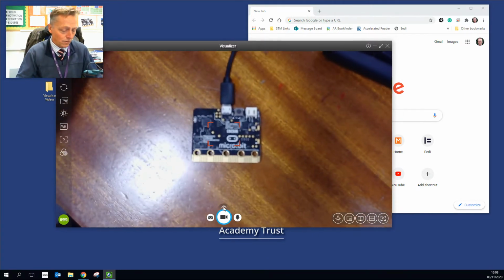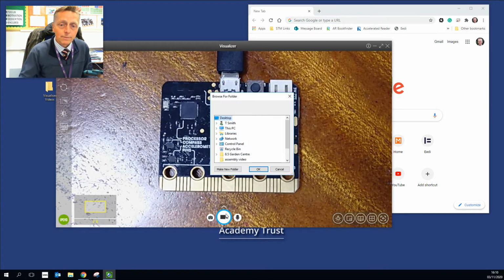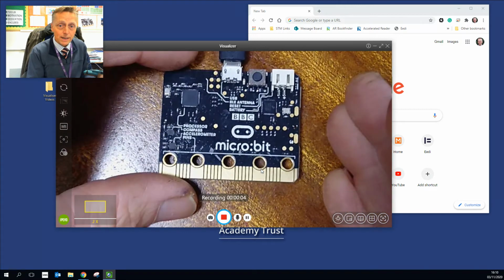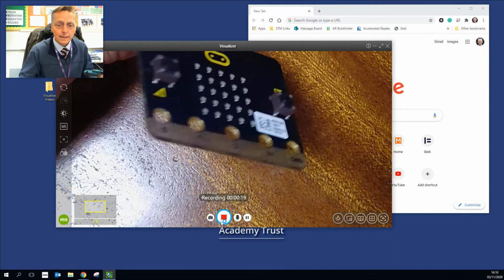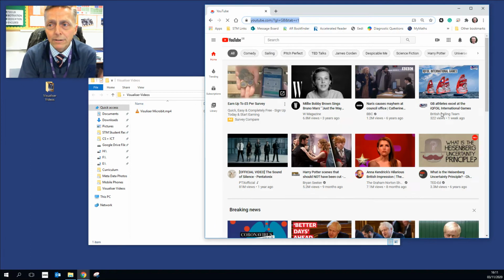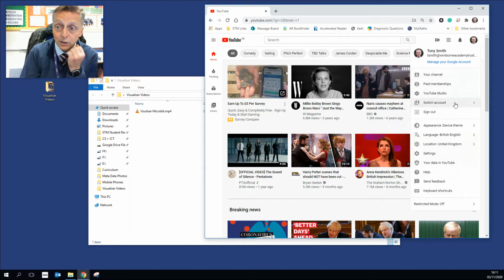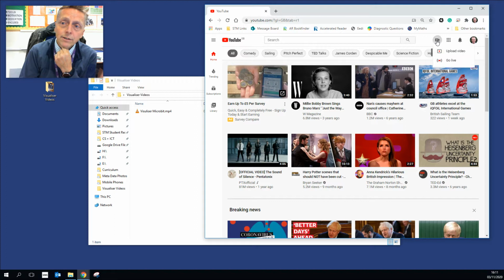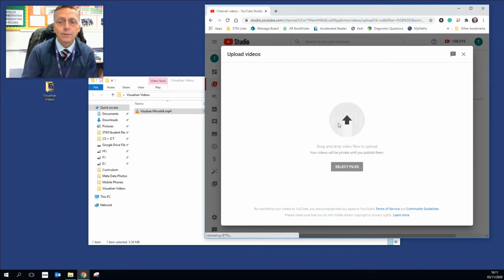Uploading a Video to YouTube